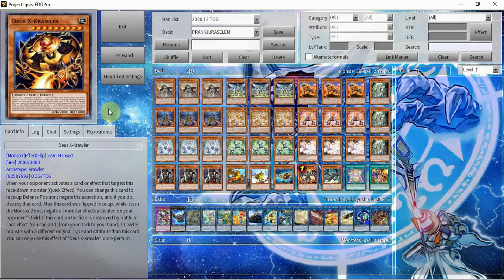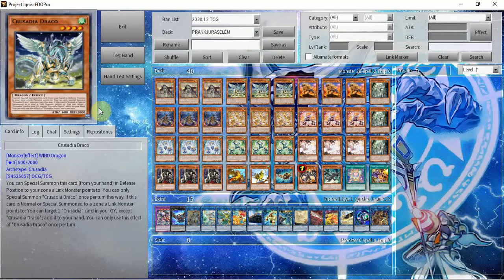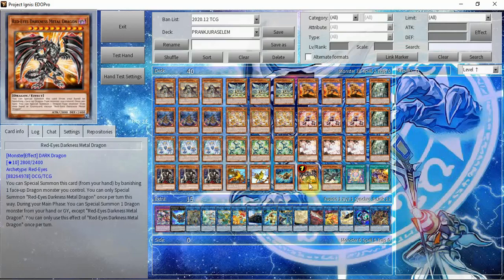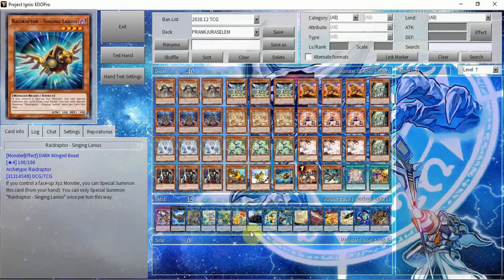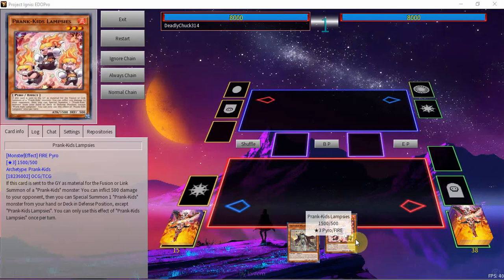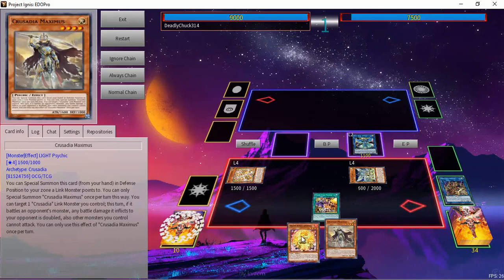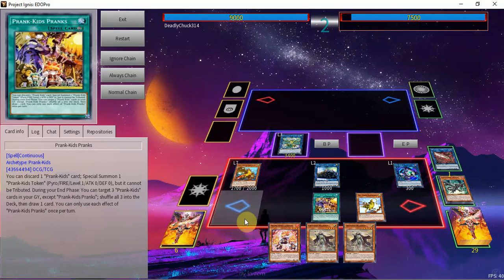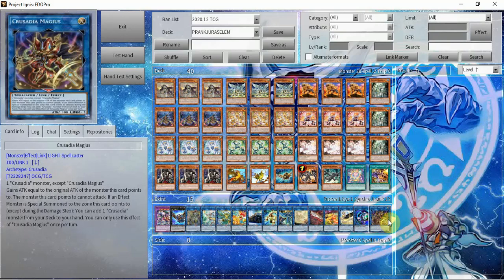What Is This Unholy Crusade? Crusadia Prank-Kids Infinite Negates Deck Profile + Combo!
My (very inaccurate) deck rating:
Consistency: 4.5/5 (Any Prank-Kid + Any Crusadia pretty consistent ngl)
Power: 4/5 (Eh infinite negates + linkuriboh isn't the most impressive thing I guess)
Resilience: 2.5/5 (The crusadias help a bit I guess, but you struggle vs handtraps)
Recursion: 4.5/5 (When you get all the cards used in combo back into your hand, you know its recursion)